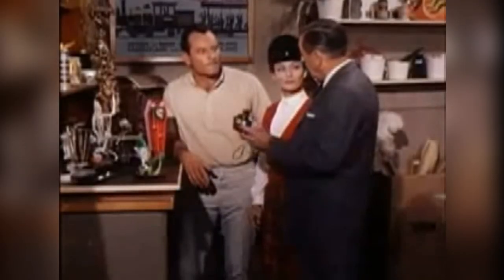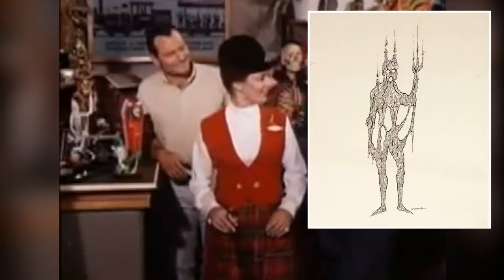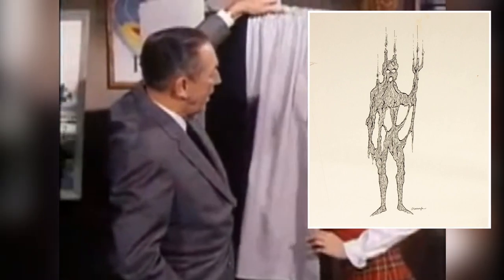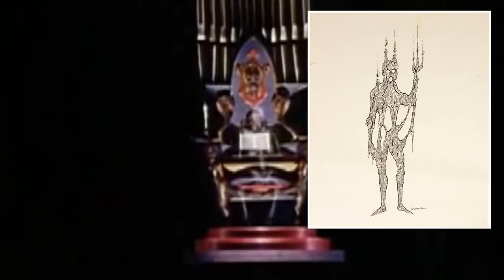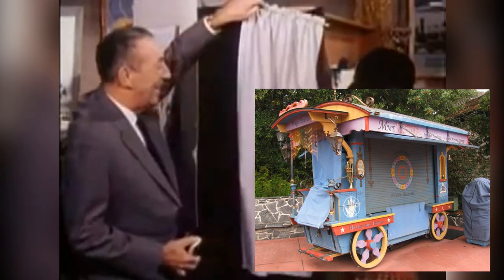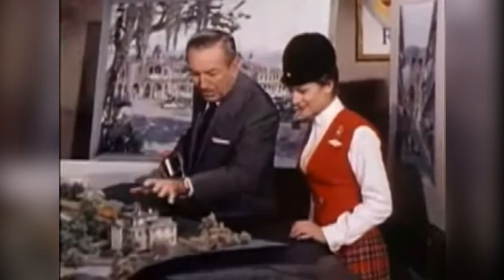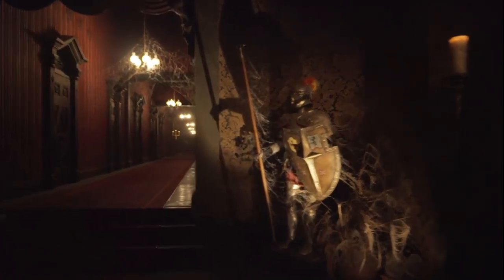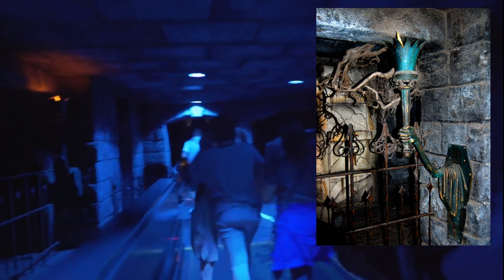The Museum of the Weird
DAY 25

Rolly Crump's never-built masterpiece, The Museum of the Weird, was meant to be a sort of pre-show to the Haunted Mansion. It would have displayed the finest and weirdest memorabilia from all over the world. What happened to this strange showcase, and what remains can we find in the Mansion today?